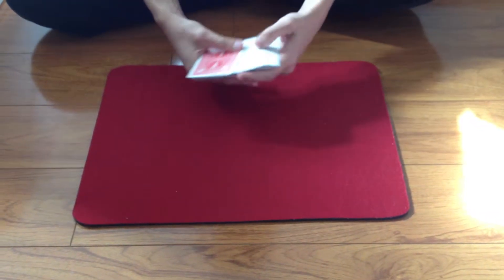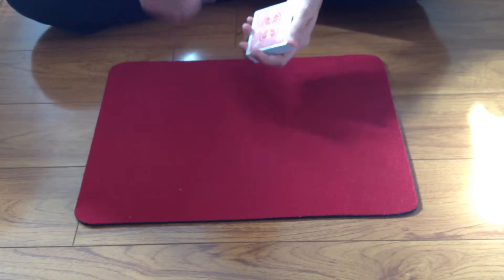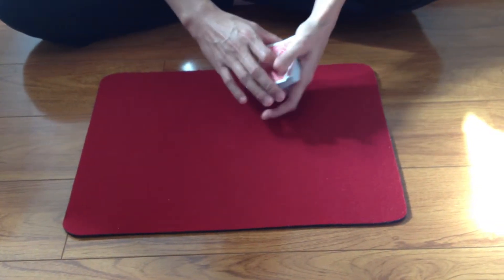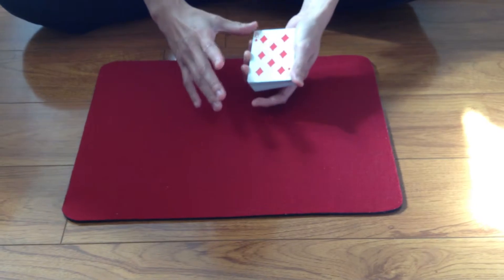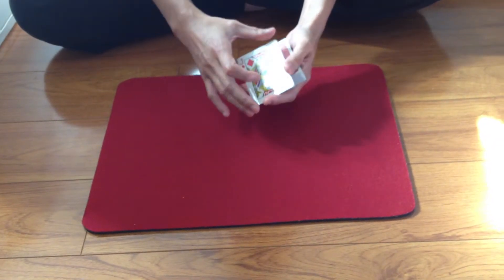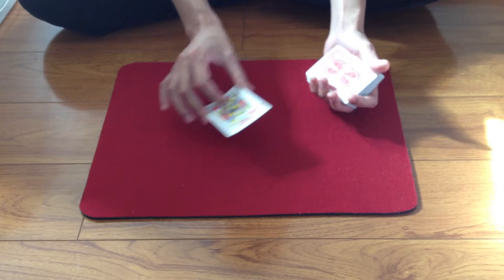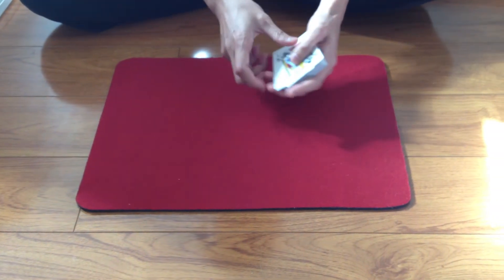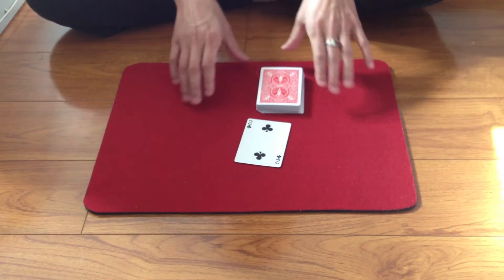30 Days Tutorials - Day 1 - Color Changes (Part 1)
These are my tutorials for beginners in Magic. I know my way of teaching may be not an ideal or as clear as those professional tutorials...but hey, at least I tried. Today I will teach briefly about 3 color changes that most common used:
- Classic color change or I call it "Double Lift Color Change' (correction is appreciated)
- Shake Change
- Under Hand Color Change